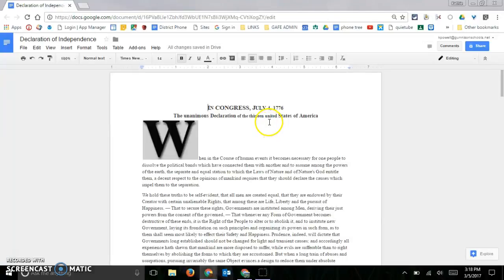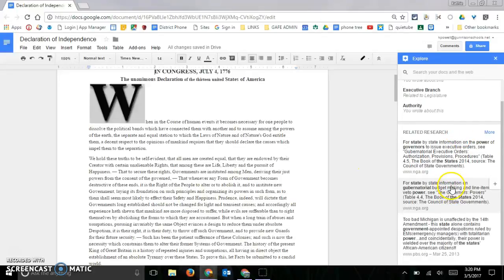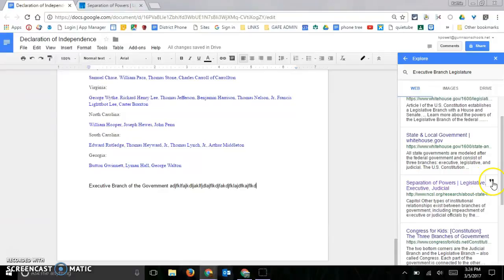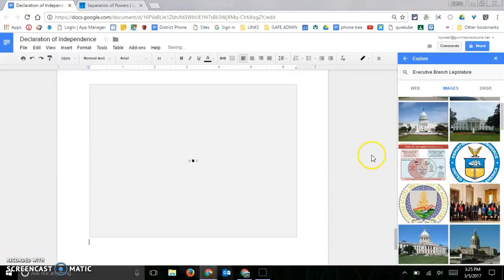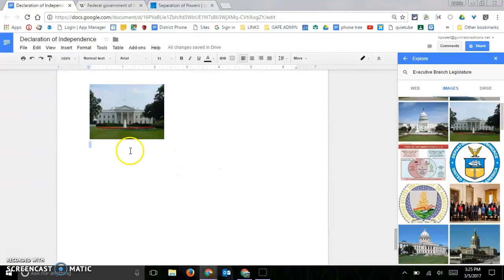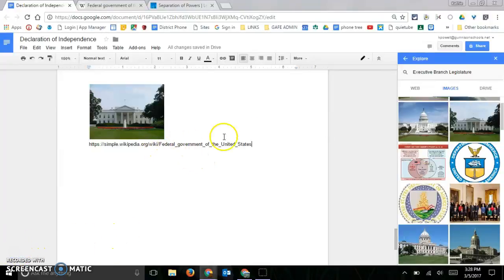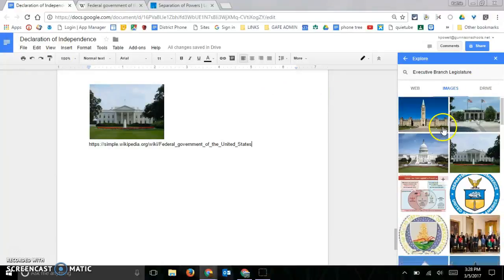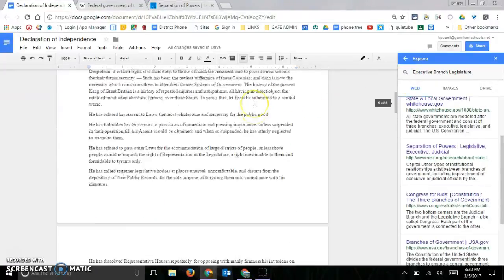Explore Tool in Google Docs